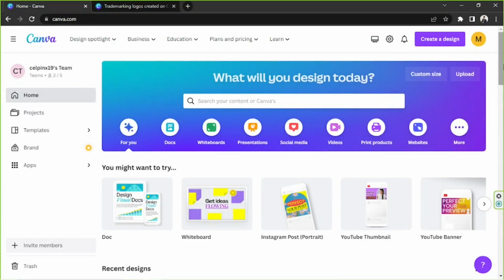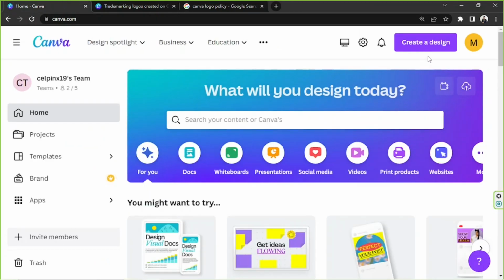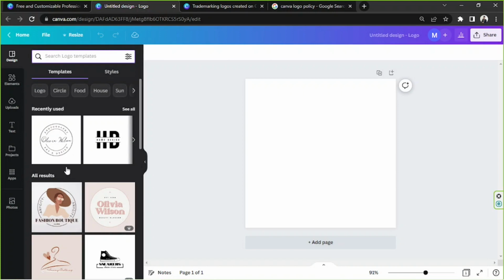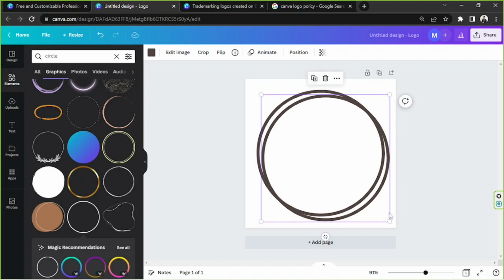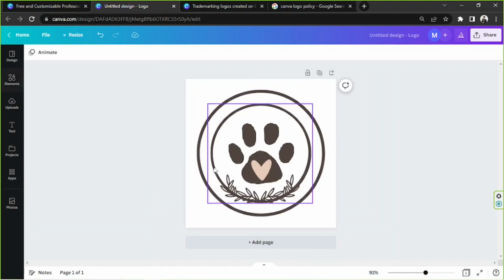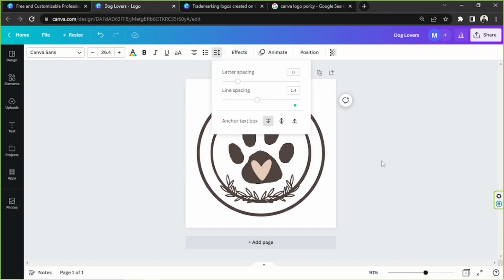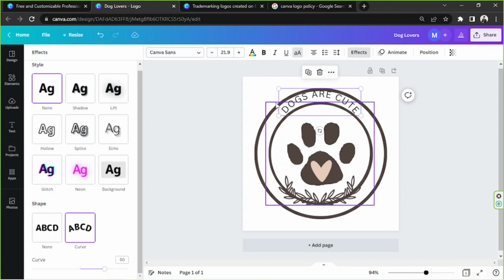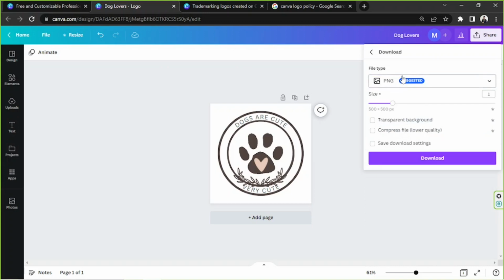A Complete Beginners Guide To Logo Design - A Canva Tutorial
In this Canva tutorial, you'll learn the basics of logo design with a complete beginner's guide. Whether you're starting a new business or looking to refresh your brand, this video will provide step-by-step instructions on creating a professional logo.